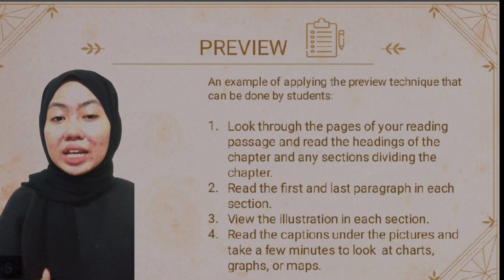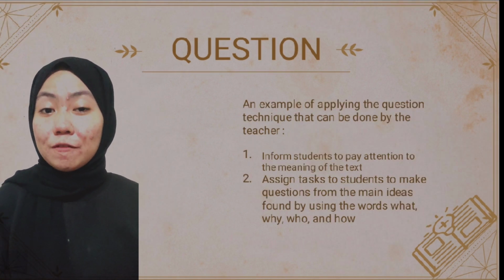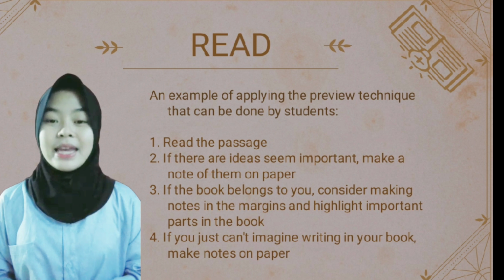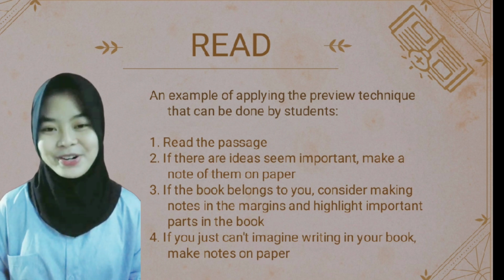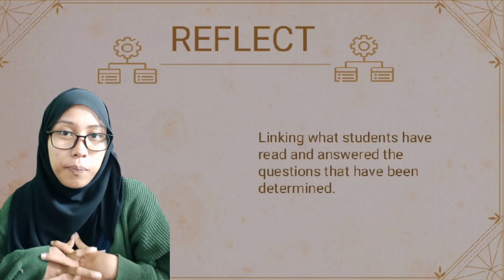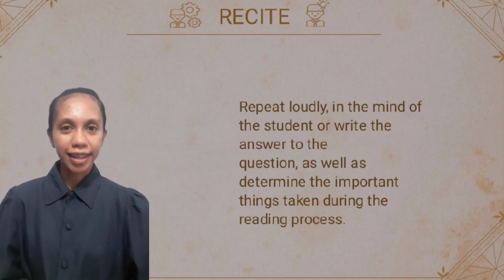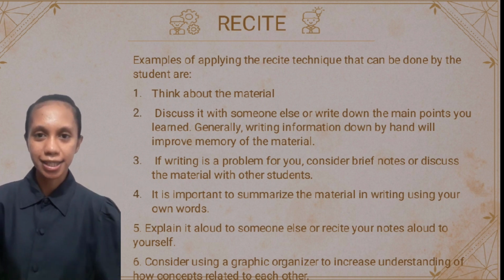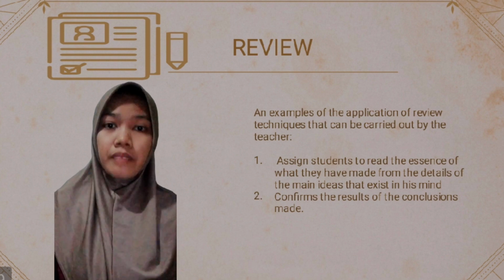TEACHING READING STRATEGY-PQ4R